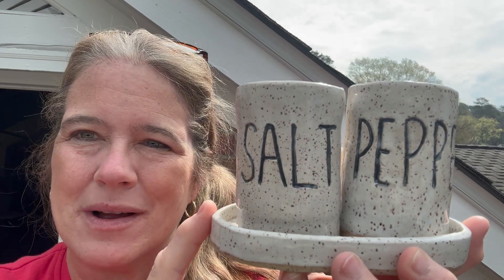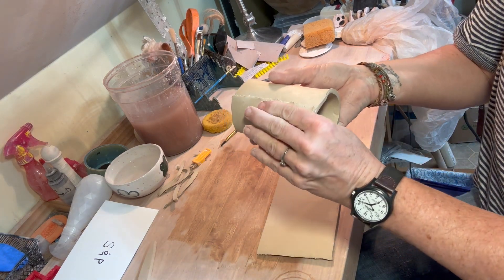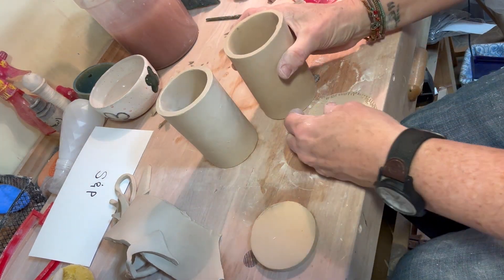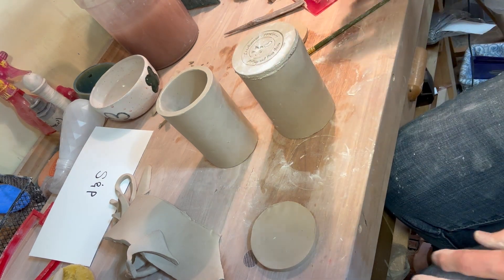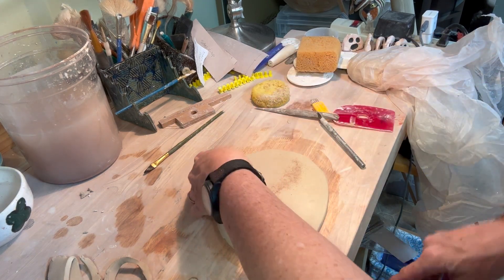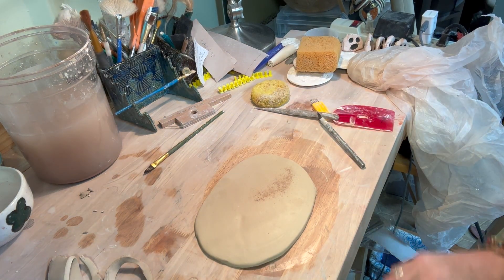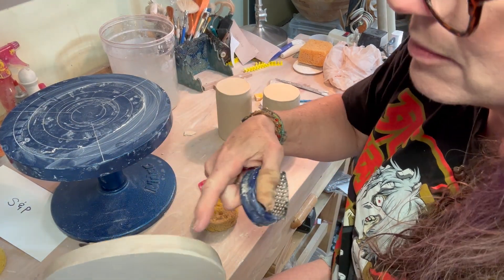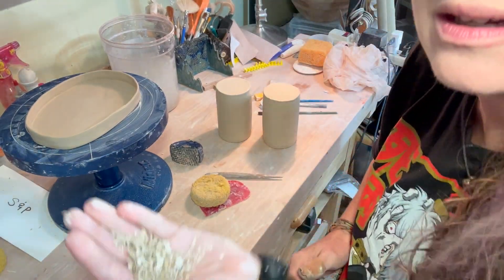Salt & Pepper - Make Them With Me!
Salt & Pepper Shakers

Handbuilt Salt & Pepper Shakers with a Cork! Thanks to Mia Mueller at Pottery to the People for the inspiration. You can get the template for this project on her website HERE. She also has great tutorials and I love her YouTube channel!

This is a longer video, but I was asked to make a video that showed the whole process of making something handbuilt so this is what I got. To me, it’s so LONG - but I have the attention span of a gnat. I also talked a whole lot in this because my ADHD was showing!

I hope you enjoy working along with me! There’s a brief interlude in here where I try to explain Springtime in the South because my allergies were acting up and I felt like I owed it to you to let you know why I was so stuffy - OAK TREE POLLEN IS OF THE DEVIL!!!

Anyway, I hope you have fun with this and as always, if you’d like to see something, let us know - still planning to do a studio tour sometime soon! I also hinted at another project I’m doing soon from Alexandria Pottery Company, and we have a kiln opening coming up.

If you like this and would like to see more videos that are similar, I can start a series - but I need you to let me know! Show me some pottery love!

Round Cookie Cutter Set: Amazon.com: Round Cookie Cutters Set 12 Pieces Bistcuit Cookie Cutters Circle Pastry Cutters Round Donut Ring Molds for Baking for Pastries Doughs Doughnuts

Brass Hole Cutter Set: Amazon.com: 5Pcs Brass Clay Hole Cutter Pottery Ceramic Punch Tools Slotting Sculpting Set

Hole Cutter (Apple Corer?): No idea what this really is - we got it at an estate sale somewhere!

Davens - where we get our clay and most of our glazes and tools